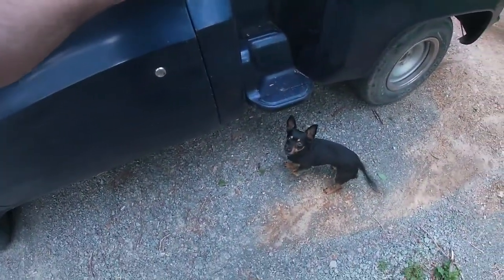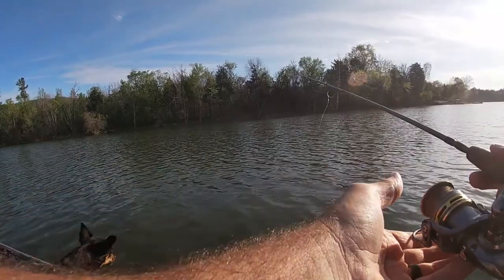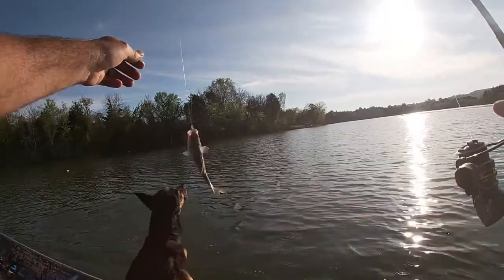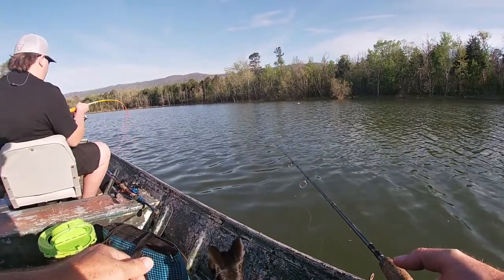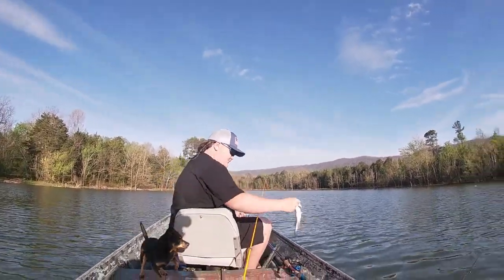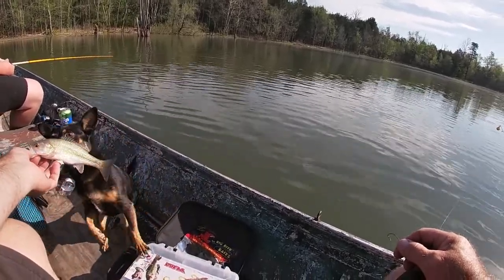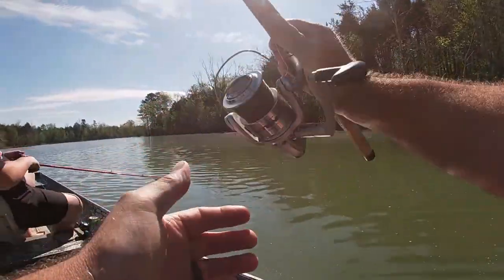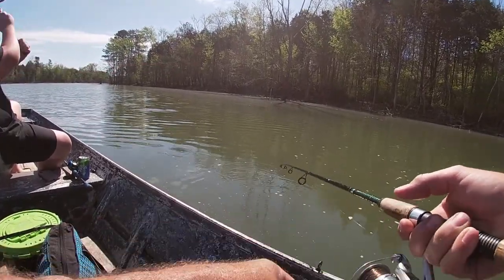Springtime bass on Norris lake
fishing with grandson , catching lots of bass